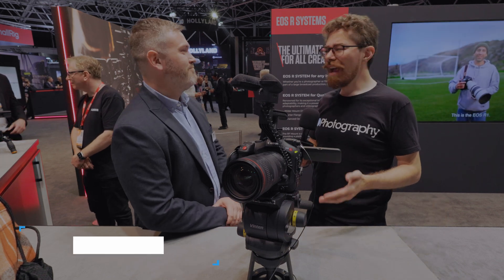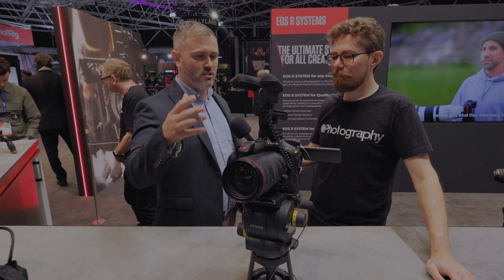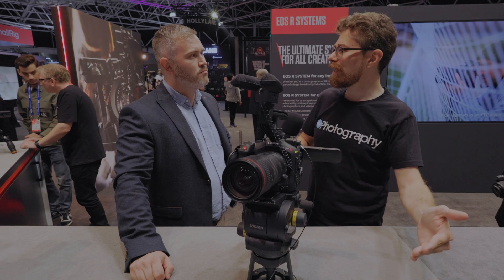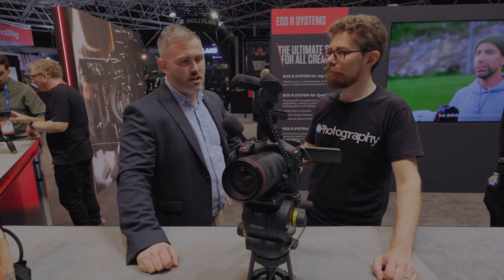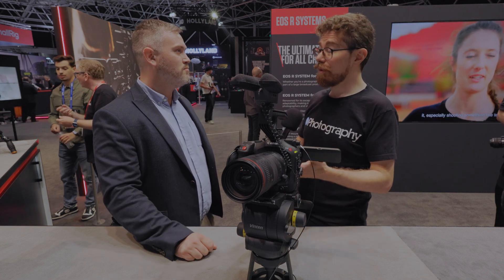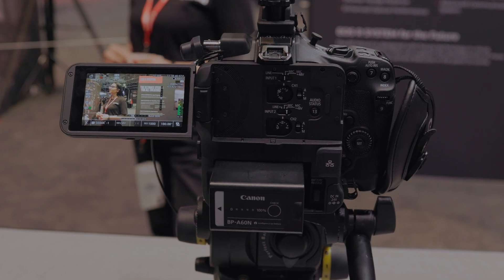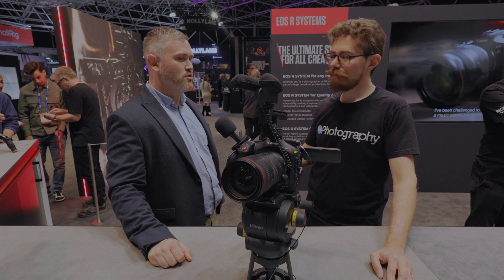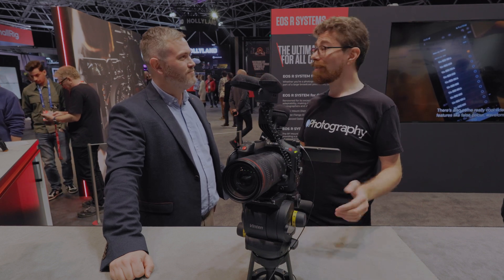First look: Full-frame Canon EOS C80 sees some C400 features in a C70 shell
Canon has announced its newest EOS Cinema camera. It's the Canon EOS C80 ($5,499), and some of the specs read a lot like the EOS C400 ($7,999). The body, on the other hand, looks more like a slightly taller EOS C70 ($4,999).

The Canon EOS C80 features a full-frame 6K stacked BSI CMOS sensor with a triple base ISO (I told you it was like the C400). It also features Canon's latest Dual Pixel AF II, with fast readout speed and oversampled 4K footage, with 4K recording up to 120fps.